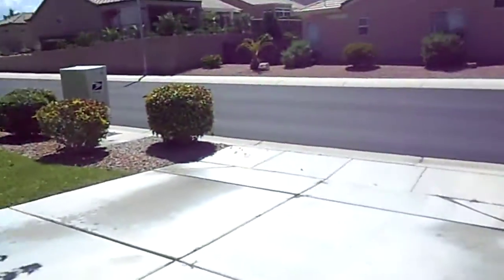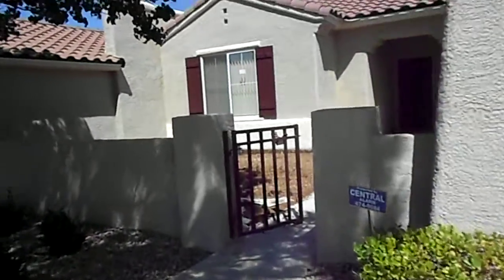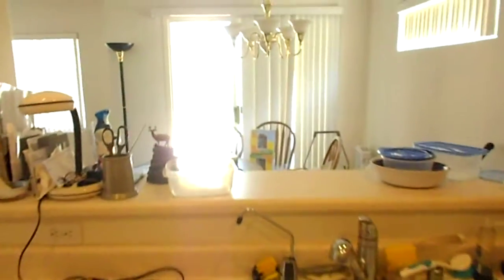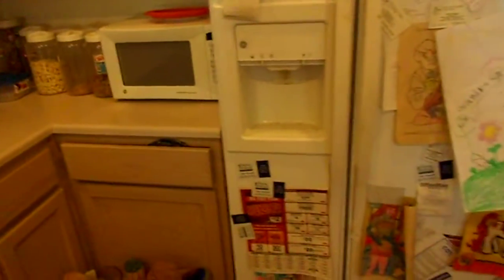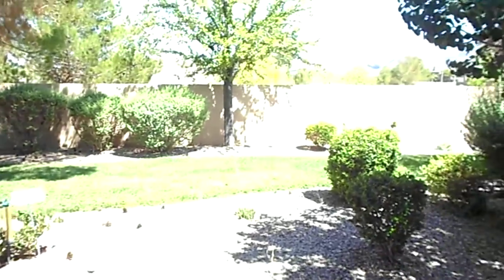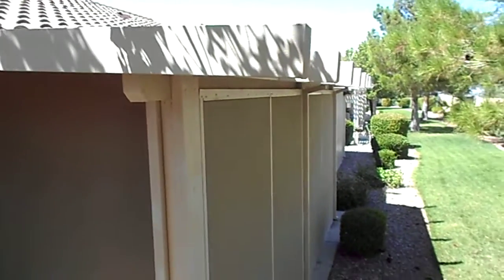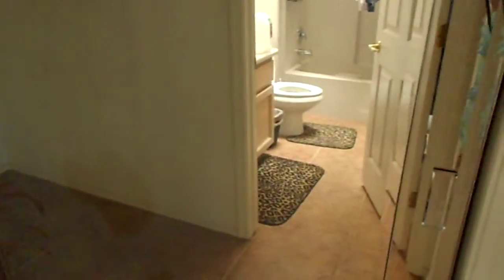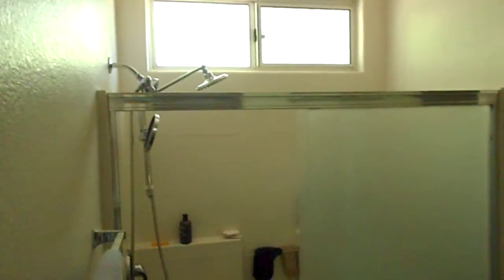1486 Fieldbrook St